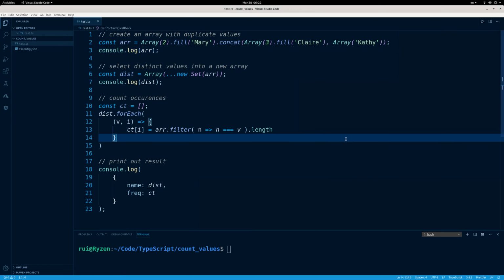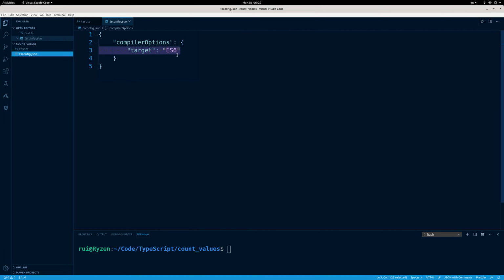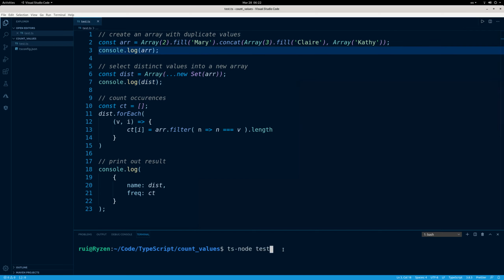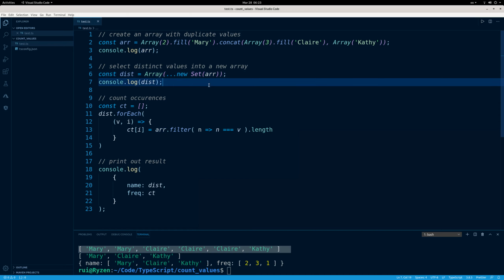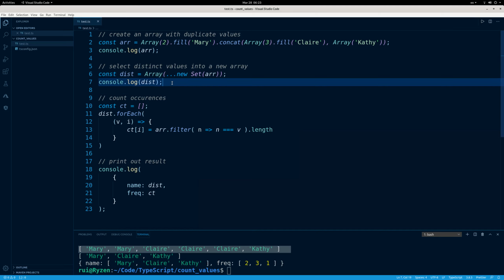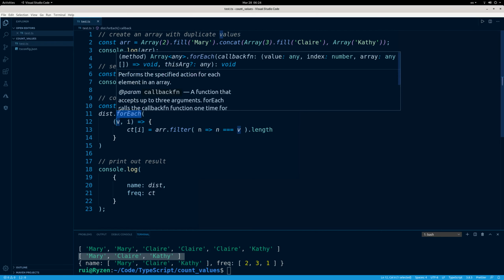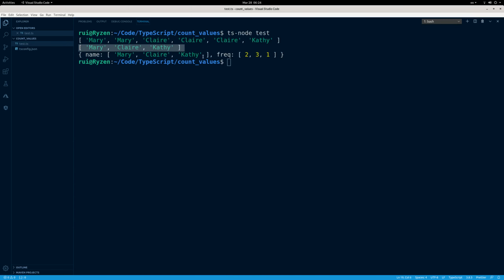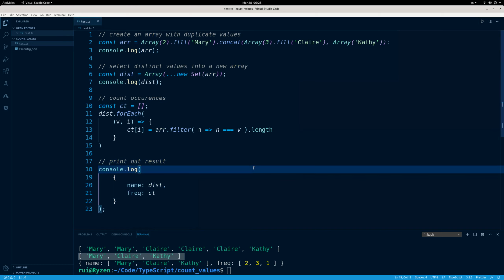how to count unique values in an array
This is super easy using just Array() and Set(). I post this because there are online posts over-complicates things, e.g. using loops.